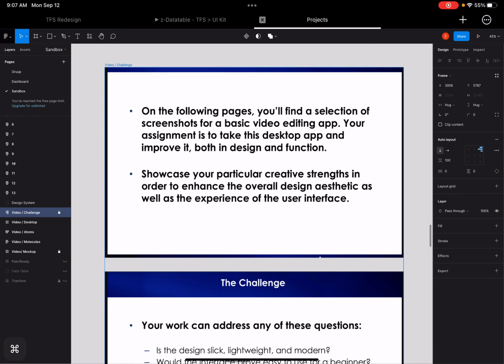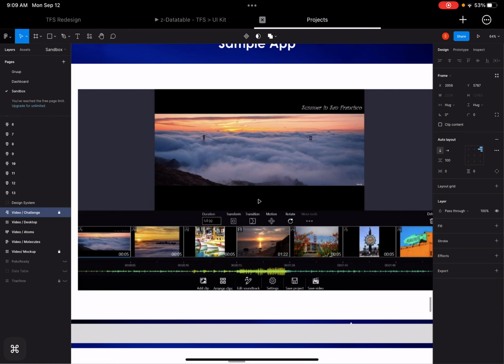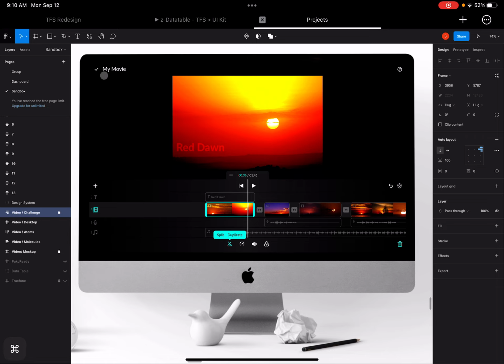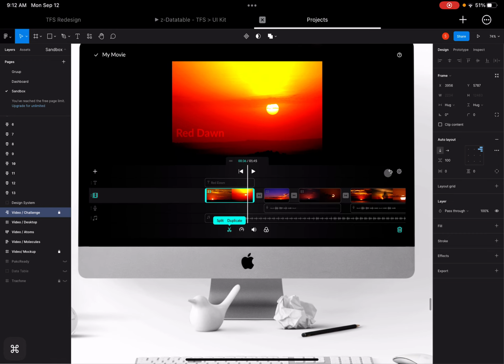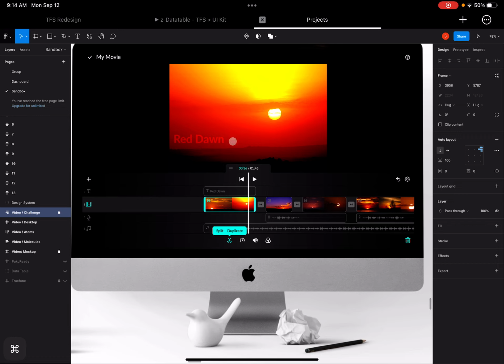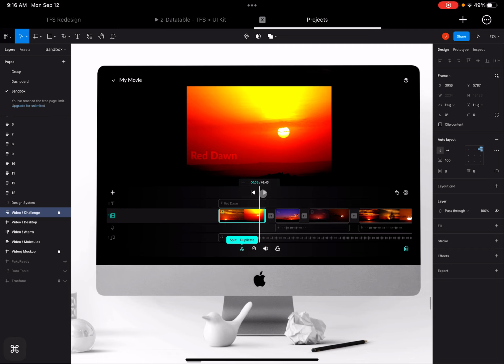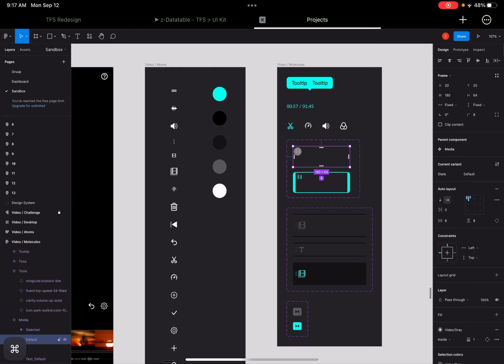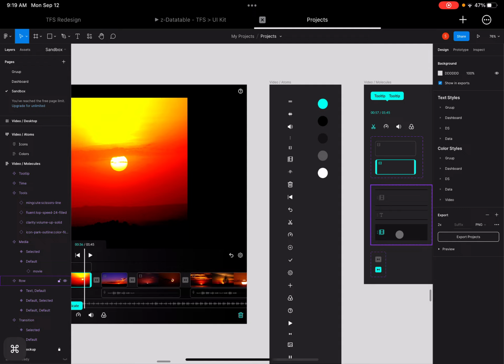Video editing desktop app redesign challenge